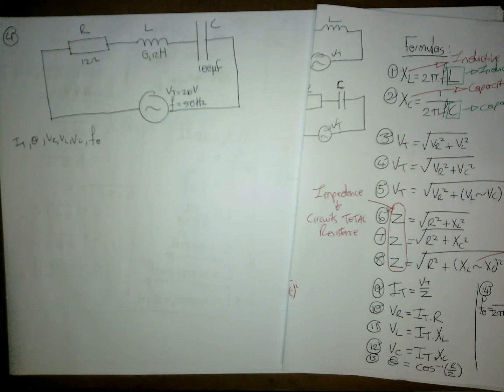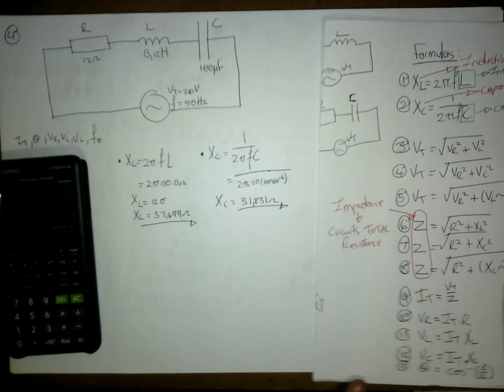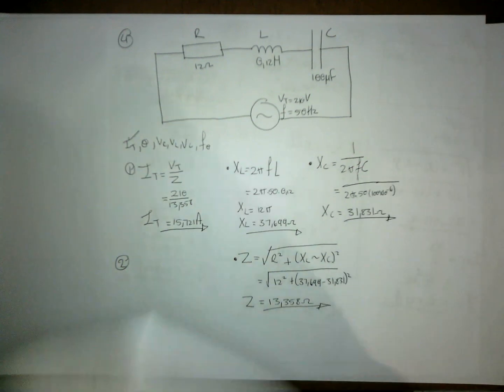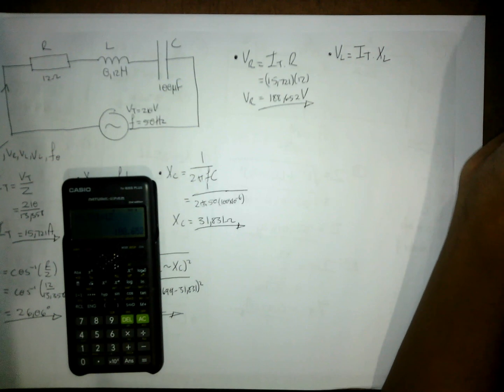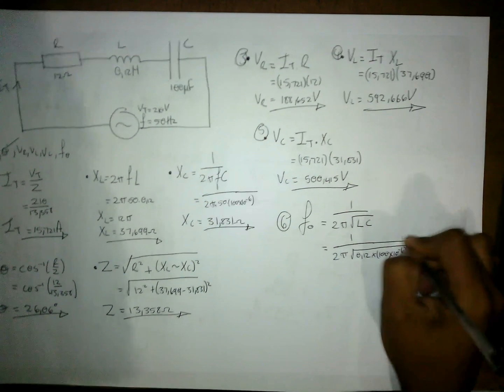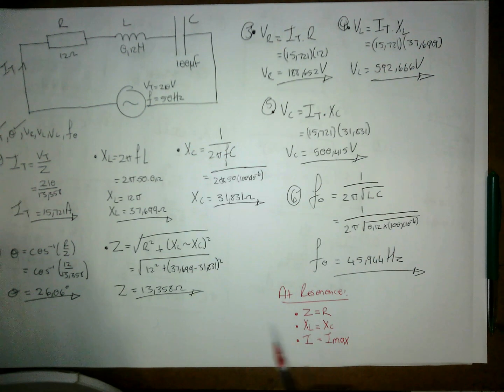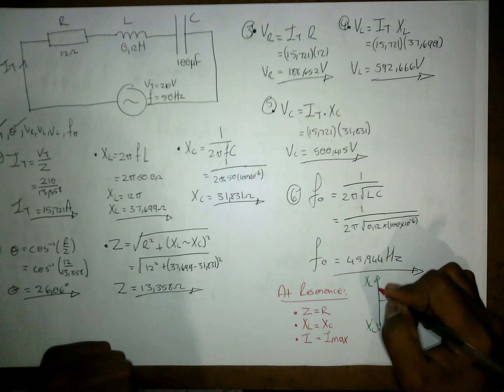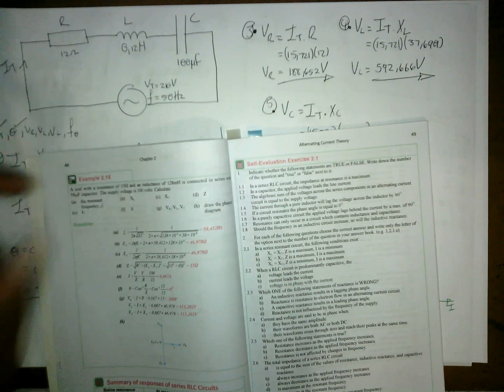RLC CALCULATION!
Includes worked example of RLC question.

''Your attitude towards a thing determines your altitude in that thing.''